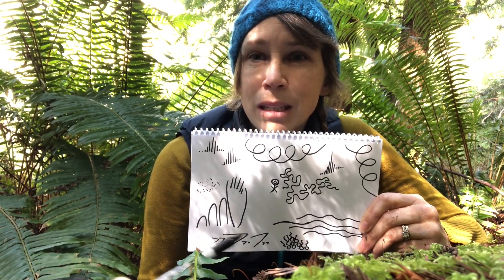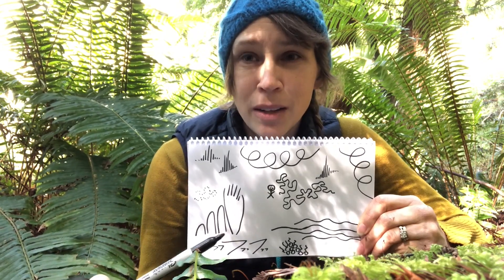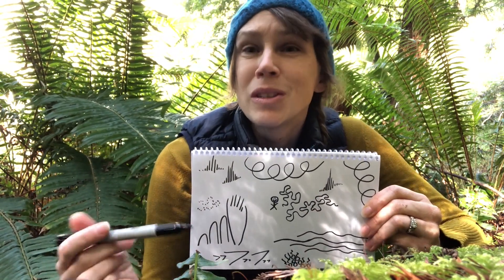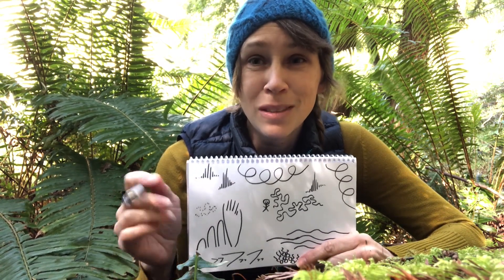Make a Sound Map! - A Nature Journal Activity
Be still. Listen. Listen some more. What do you hear? Where is the sound?
Create a map that shows how the sounds you hear look and record their locations in relation to you. Grab your nature journal, something to write with, and let’s head outside!

THE DETAILS:

WHERE: Outdoors in quiet space
MATERIALS: Journal or clipboard with paper, pen/pencil
TIME: about 10 minutes
WHO: Kids, and preferably their adults as well!

WHAT: Create a ‘map’ with drawings and labels (optional) of all the things you hear surrounding you; in their approximate location from where you are sitting.

HOW: Draw yourself (or something that represents yourself like an X) in the middle of the page. Fill the page up with drawings (and labels if you’d like) of everything you hear surrounding you (from above, below, front, back, left, right). The key is to draw how the sound might LOOK, not the actual thing making the sound. How might you add the bird or bee that flies overhead? How might you add the neighbor’s rooster? The wind that comes from behind you? A car in the distance?
Be sure to label your map with the Location, Date, and Time.

EXTENSION: Repeat with new locations around your house or yard for new perspectives, or from the same spot at different times of day.

JOURNAL REFLECTIONS:
How can you tell what season it is just from the sounds that you hear?
Notice how some of the sounds you heard were human-generated and others were nature-generated. Where would you go to hear ONLY human or nature generated sounds. What would it be like there?
What did you hear that you hadn’t noticed before stopping to listen?

MATH CONNECTIONS: What fraction/percentage of the sounds you recorded were human-generated versus nature-generated? Make sound maps in different locations around your home, yard, neighborhood, or community open space (or even just at different times of the day). How do these proportions change with each different map?

Each video is made specifically for you to share with families to help make Environmental Literacy an easy (and fun!) part of your distance learning curriculum.

ABOUT US:
Let's TAKE DISTANCE LEARNING OUTSIDE and use whatever speck or expanse of nature we have available as our own learning labs.
At Greenwood Schoolhouse we're parents, science teachers, and environmental literacy specialists sharing ideas for doing just that. We can do this!

See what we're up to and join our newsletter and share the experience with us over on Facebook and Instagram: @greenwood.schoolhouse. We'd love to hear about your backyard discoveries!